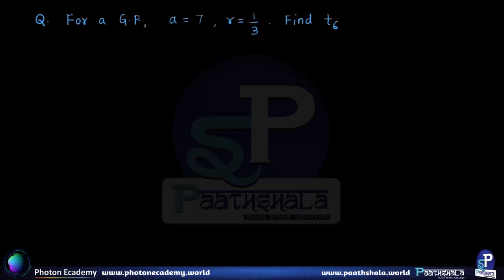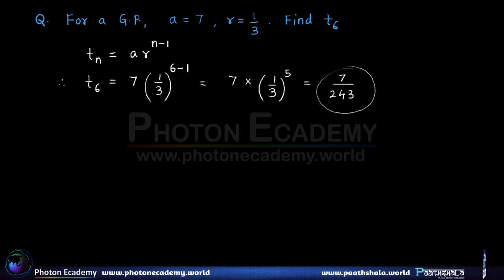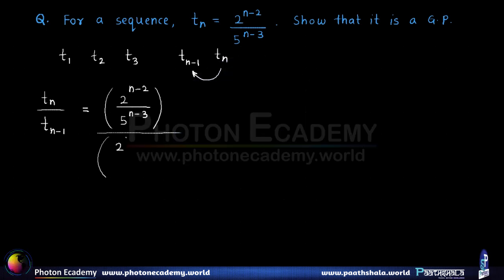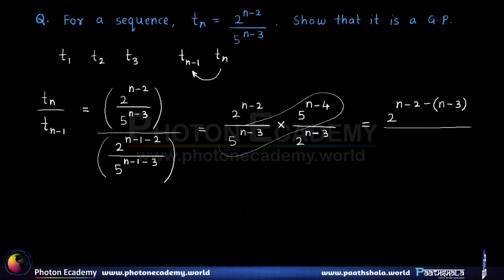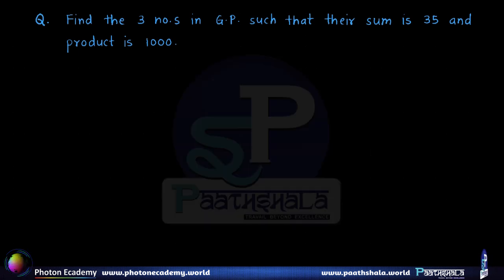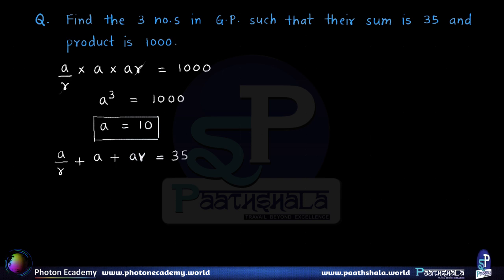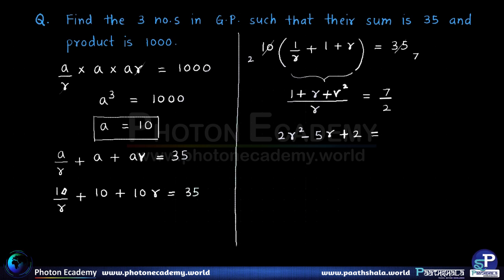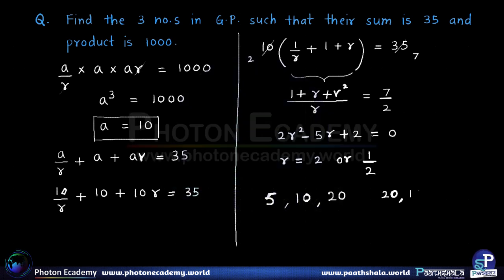5. Example on Geometric Progression A